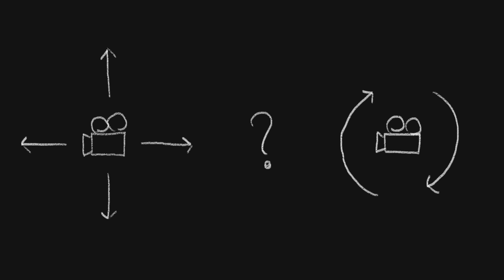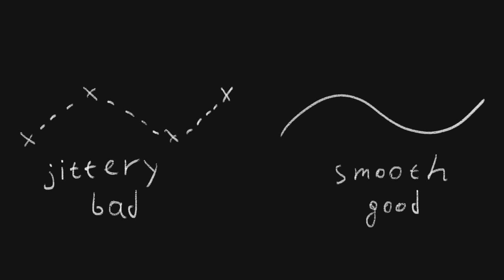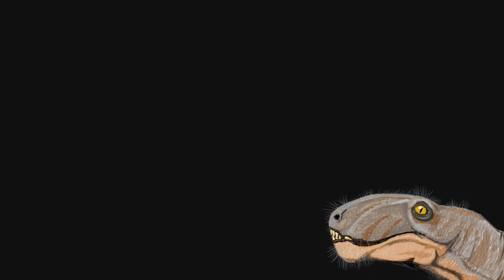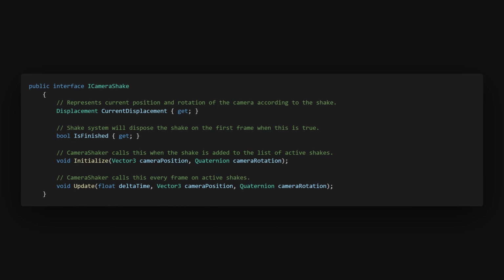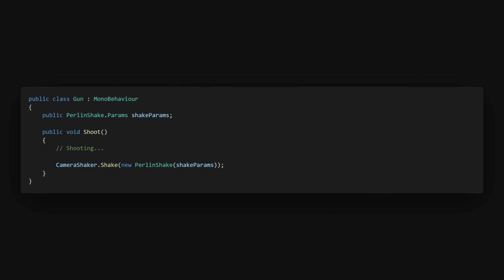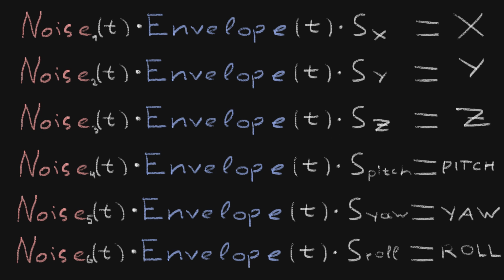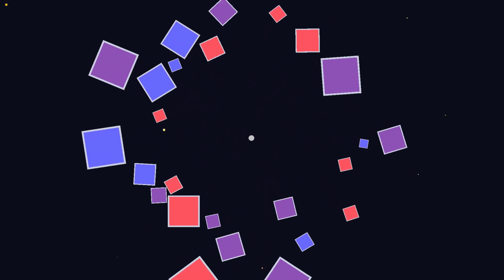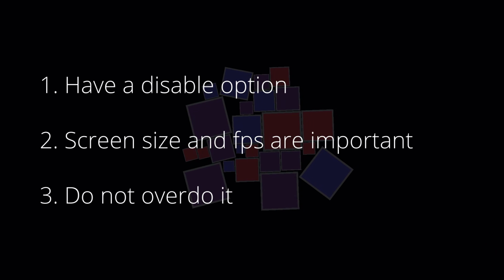Screenshake that doesn't suck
How to make nice camera shake in Unity.